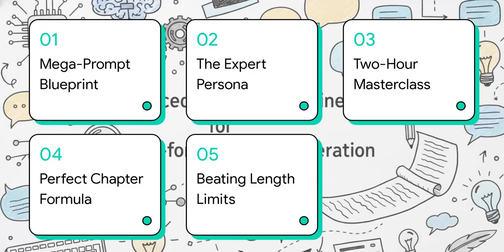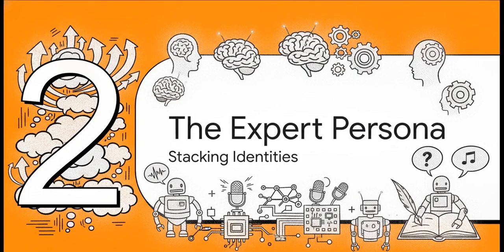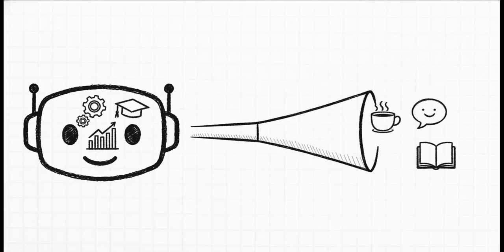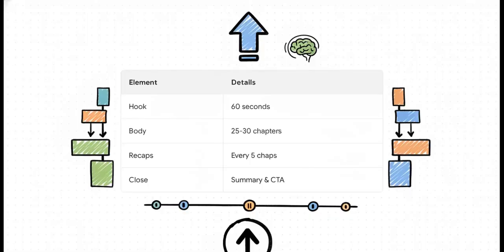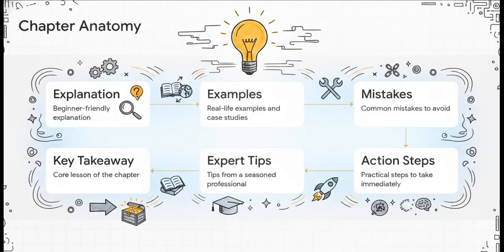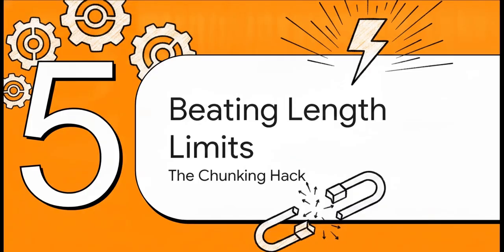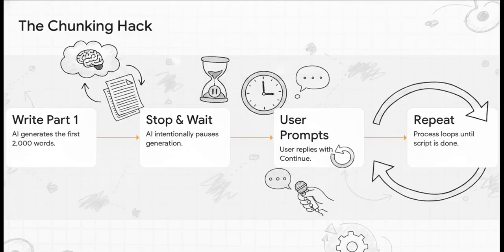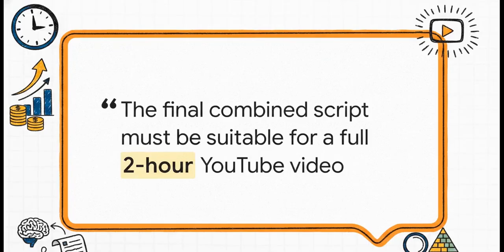Financial Freedom Starts Here | Complete Personal Finance Course